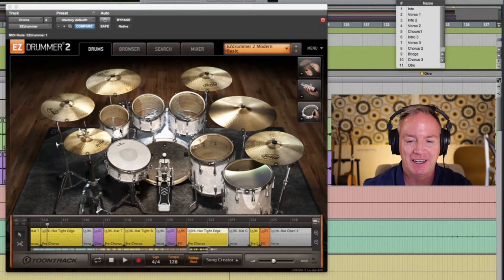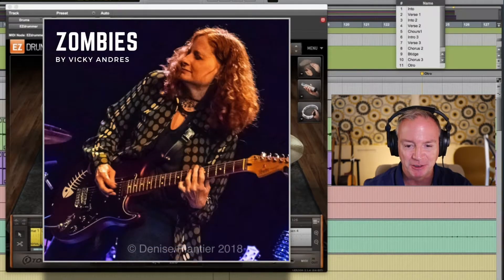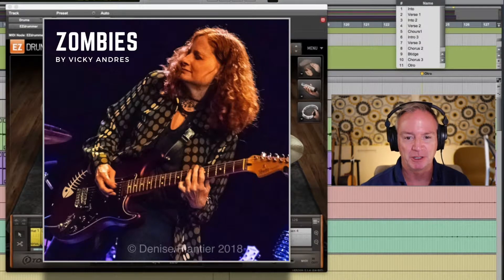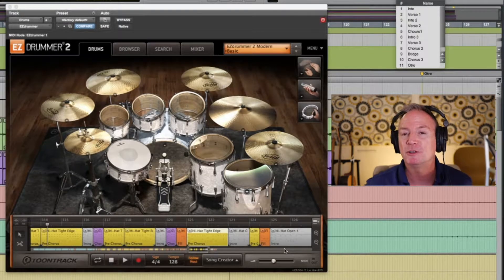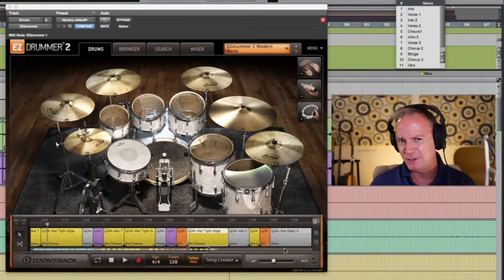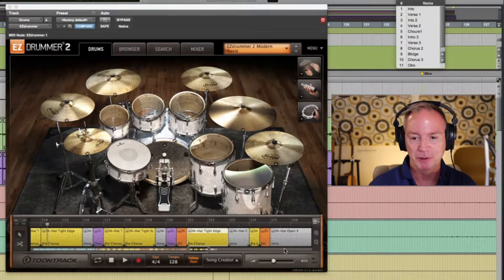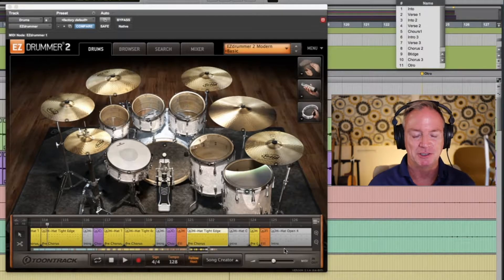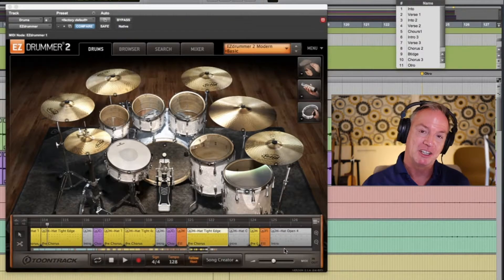How to Use EZ Drummer 2 to Write a Song (Part 1) Using Song Creator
In this video I show you an example of how I used EZ Drummer in one of my projects, I go over the basics of using EZ Drummer,  and them I show you how to create a song in the Song Creator feature. This is part 1 of a song writing series on how to use EZ Drummer to write a song.

Dan

Here are links to my music on YouTube Music.